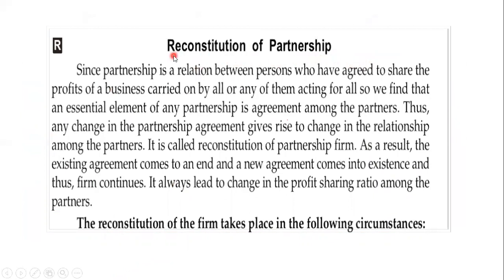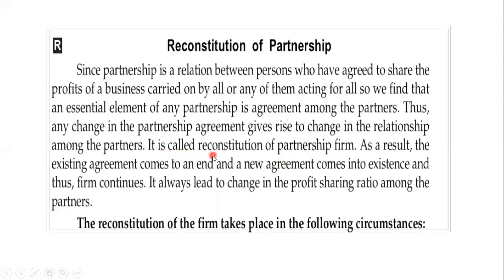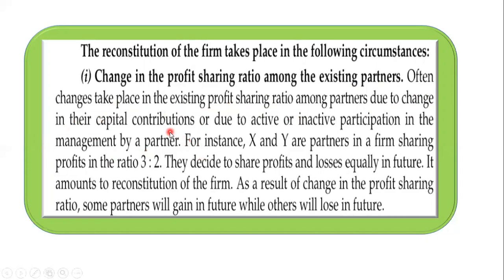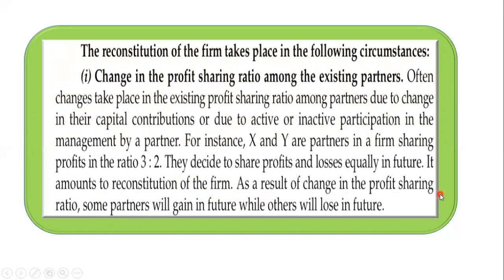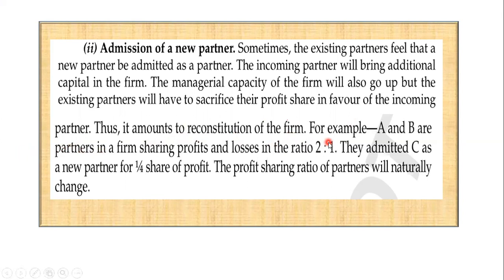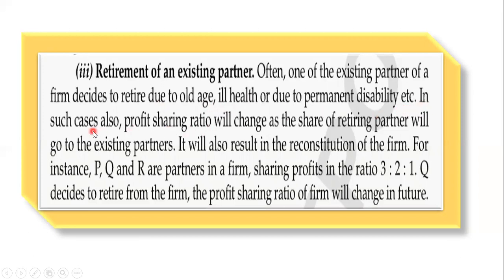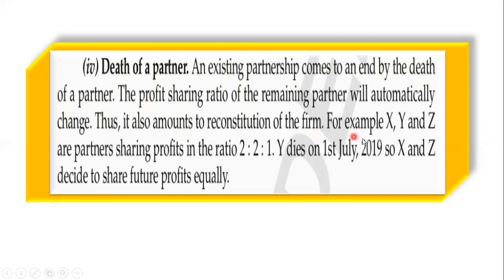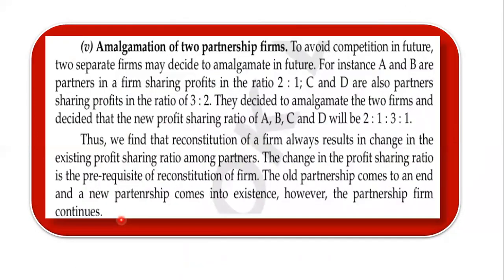Reconstitution of partnership firm/ PPT...../sandeep gupta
meaning and circumstances of reconstitution of partnership firm./ CBSE XII ACCOUNTANCY